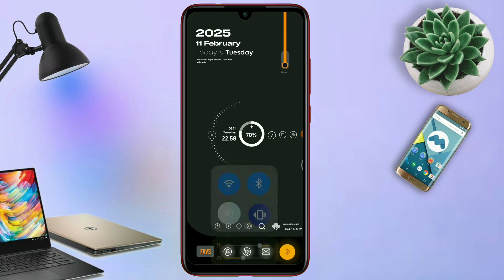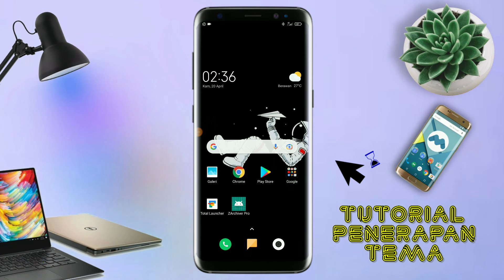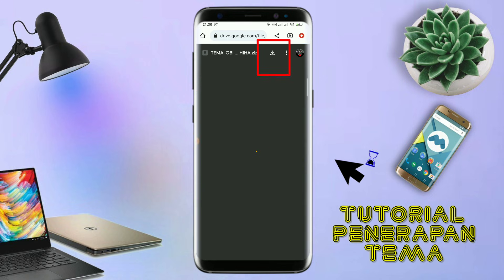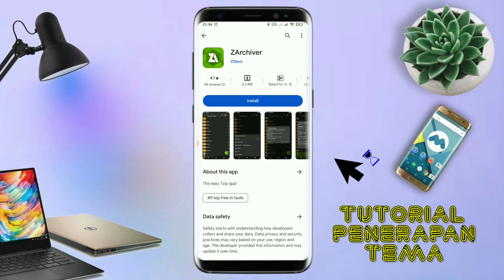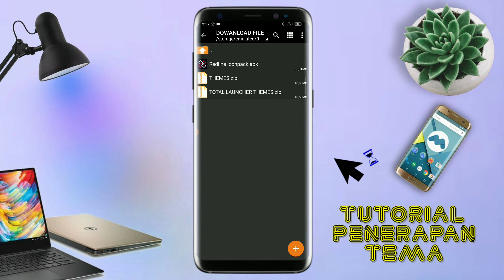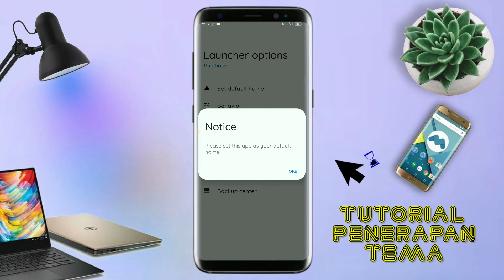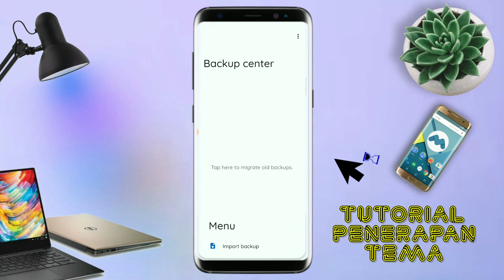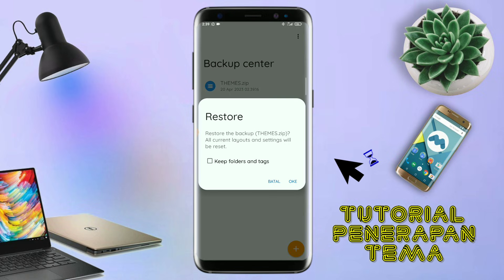BEST DRAK'S MINIMALIST THEMES 🗿 SETUP TOTAL LAUNCHER TEMA UNTUK SEMUA ANDROID GRATIS🔥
HARAP DI BACA 🙏

Untuk PASSWORD saya bagi jadi dua bagian di video ini untuk tau password nya kalian harus menemukan ke dua nya & menggabungkan nya saat input password  nanti nya saat exstrak
& password nya pake huruf kapital semua tanpa sepasi..!!!